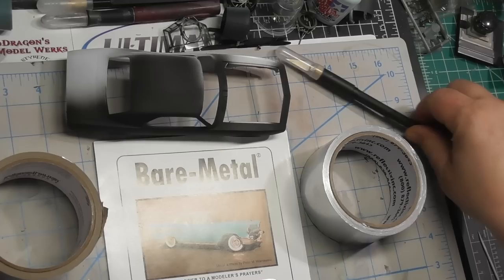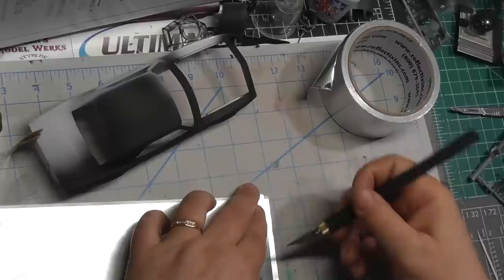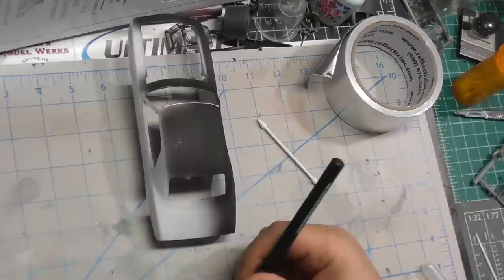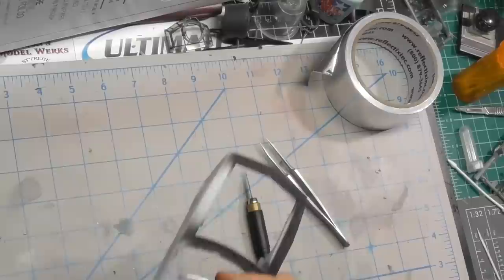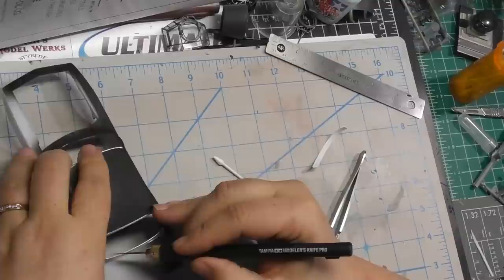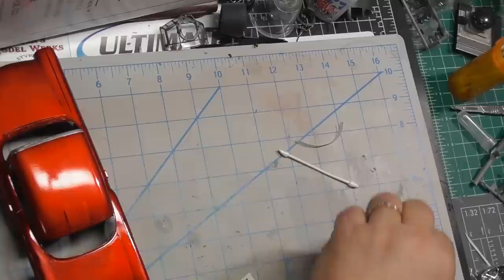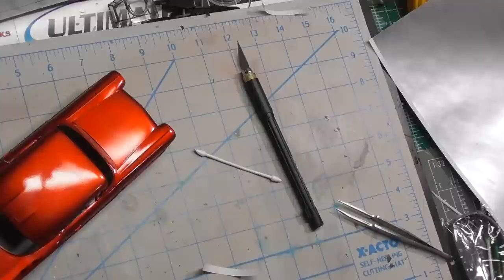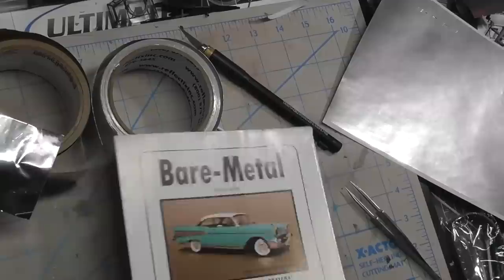Bare Metal Foil Comparison vs. Hardware adhesive foil tape